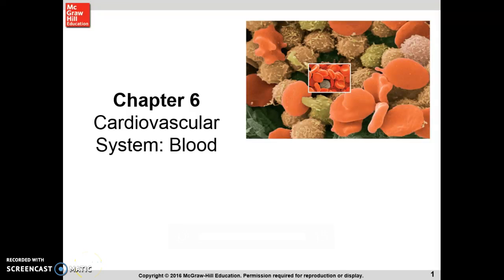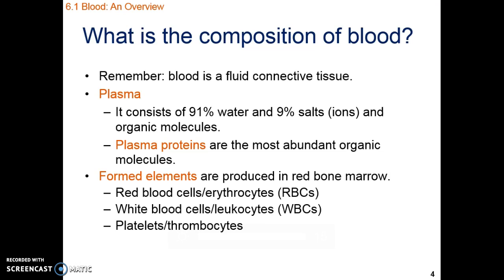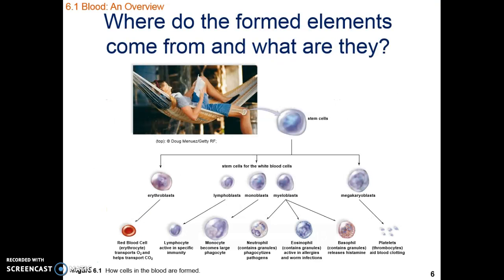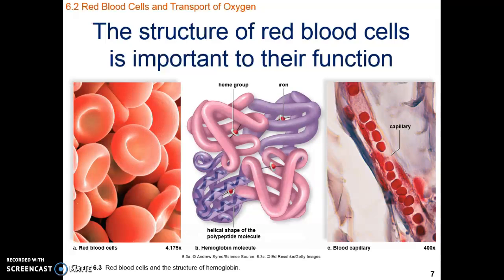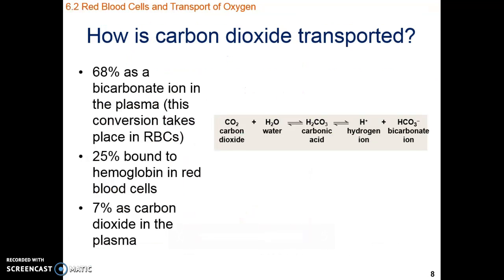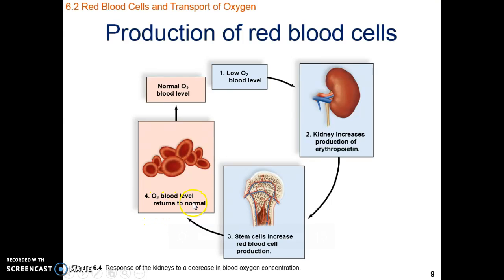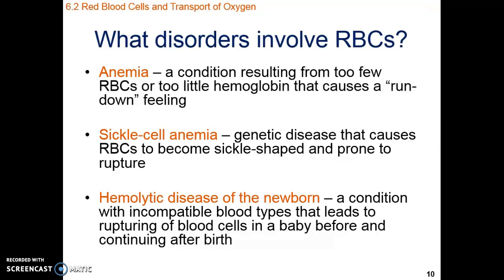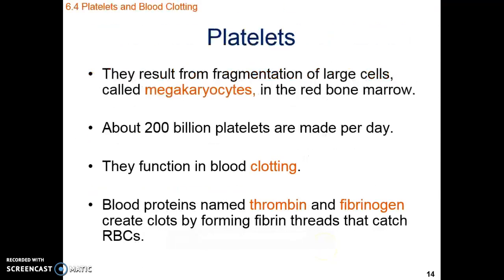HB CH 6 audio